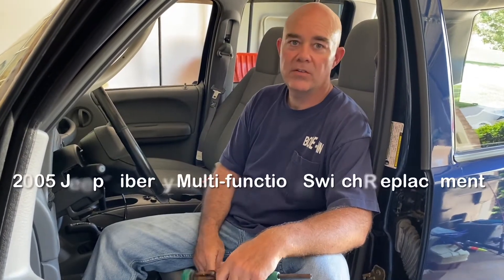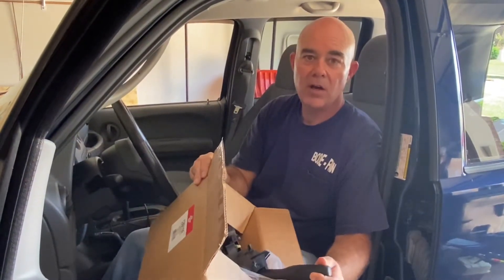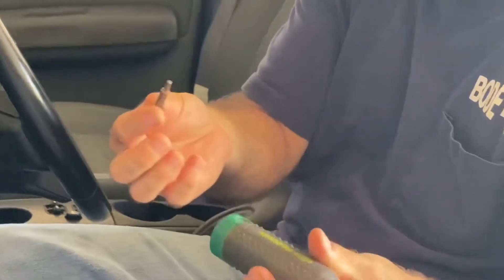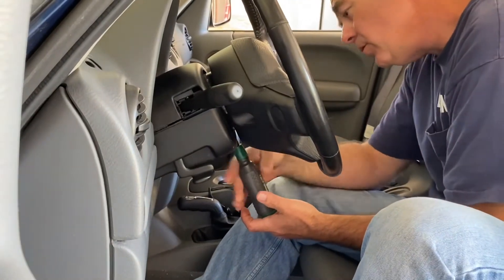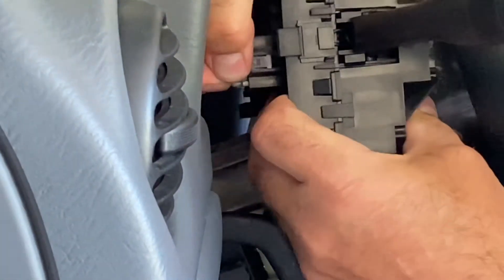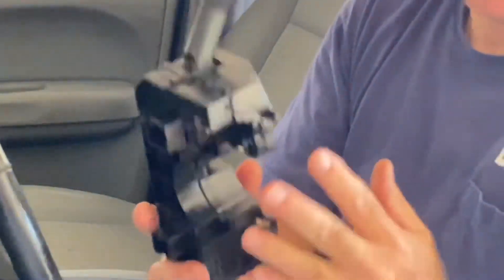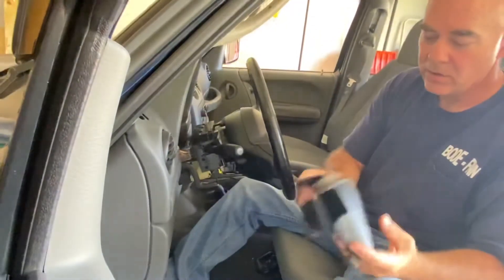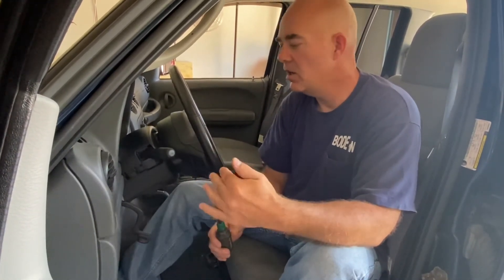Replace Multifunction switch 2002-2007 Jeep Liberty (in Minutes)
I will show you how to replace the multifunction switch in minutes. This fix takes care of the head lights staying on, Turn signal issue and wipers. The Part used in the video